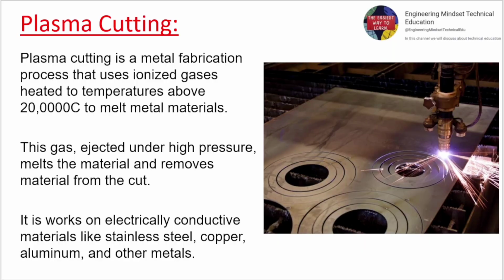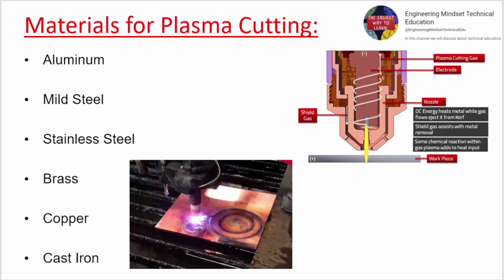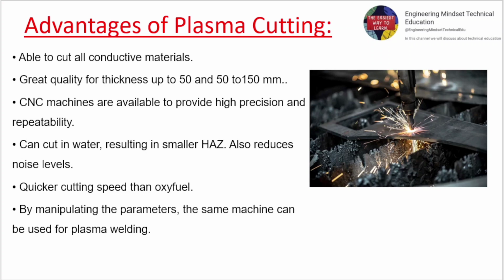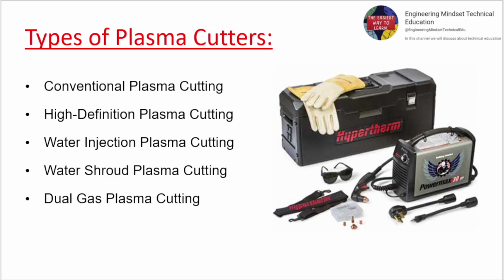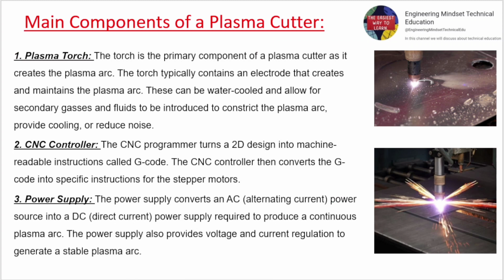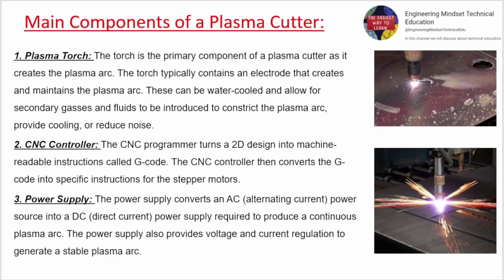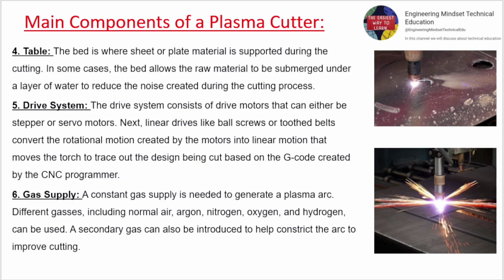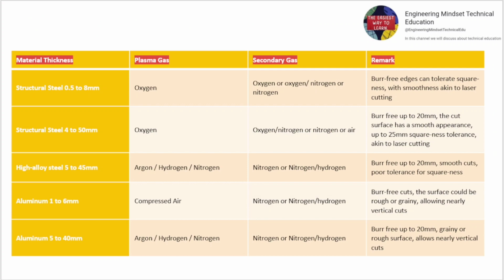Plasma Cutting | Air Plasma Cutter | CNC Plasma Cutting Machine | Portable Plasma | Hand Air Plasma